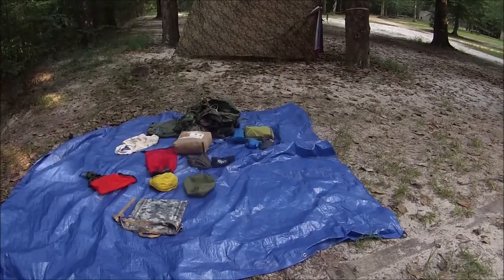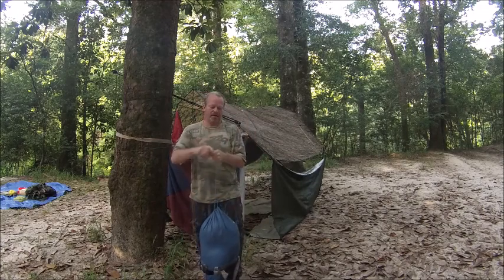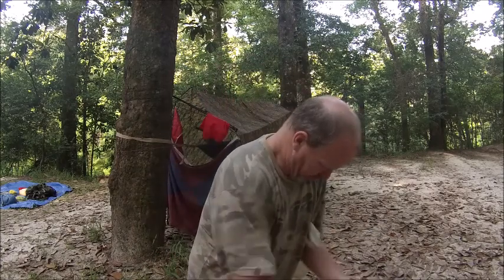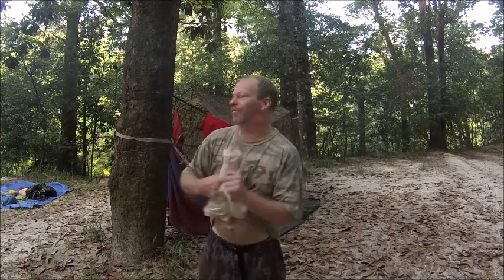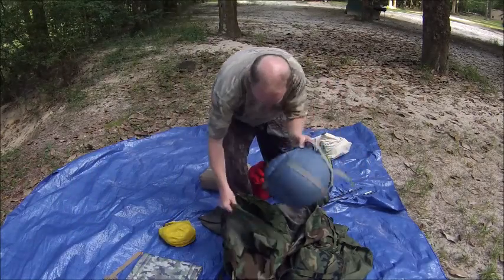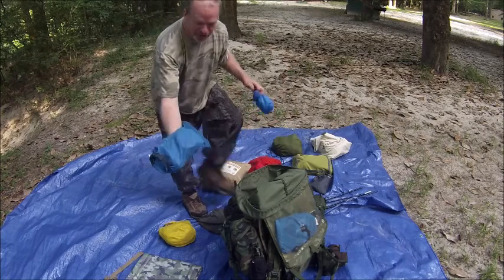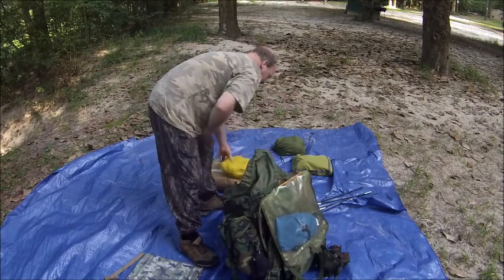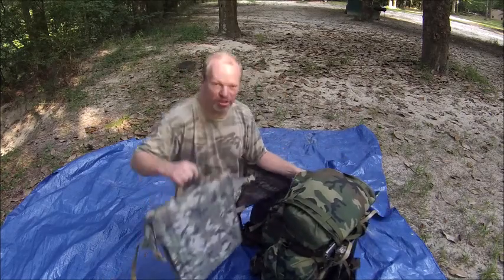Packing My Pack Moll 2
If any one like to see the Show one of this I be HAPPY to do it ty for being my Sub my bROTHERS AND Sisters damn cap lol